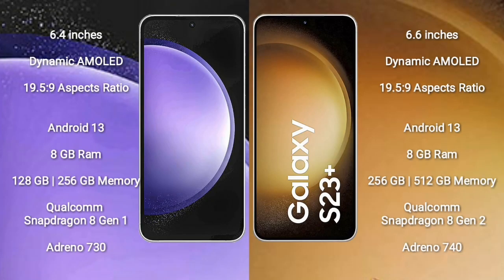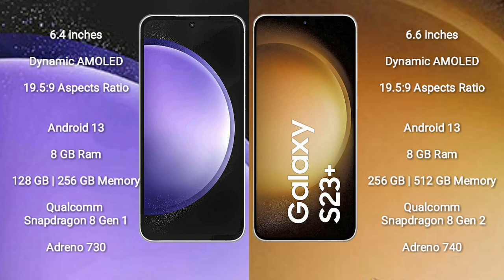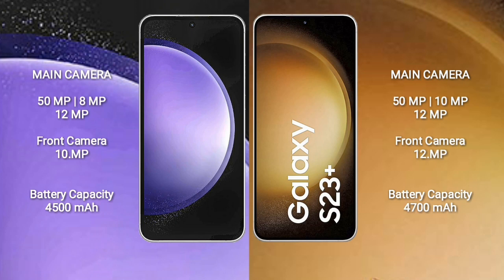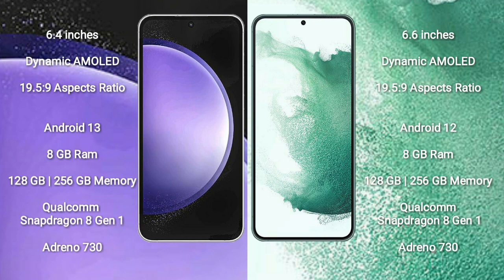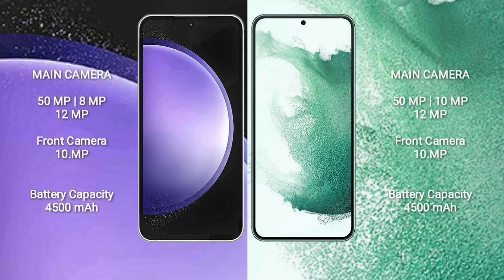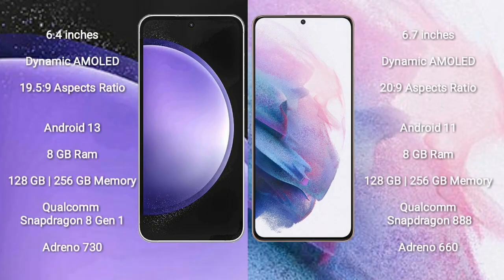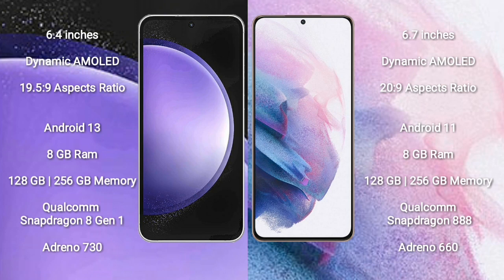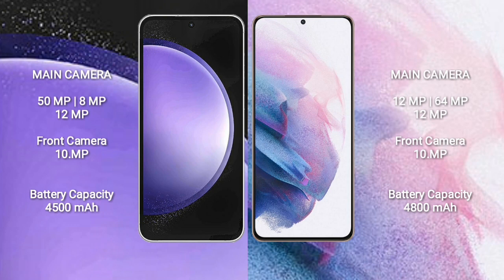Samsung Galaxy S23 FE vs Samsung Galaxy S23 Plus vs Samsung Galaxy S22 Plus vs Galaxy S21 Plus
Samsung Galaxy S23 FE vs Samsung Galaxy S23 Plus vs Samsung Galaxy S22 Plus vs Samsung Galaxy S21 Plus